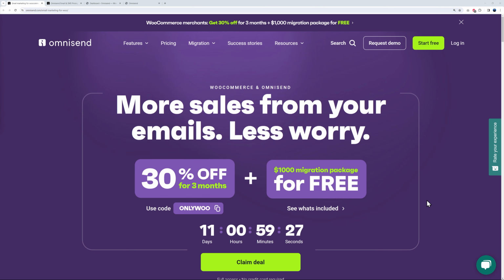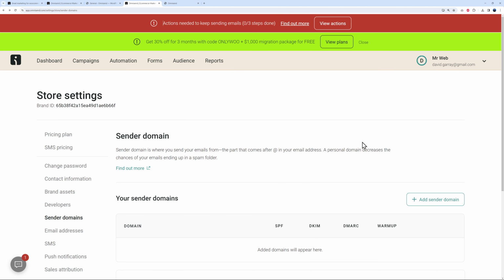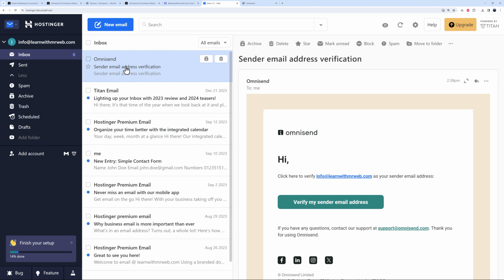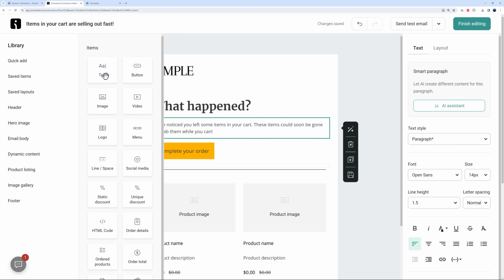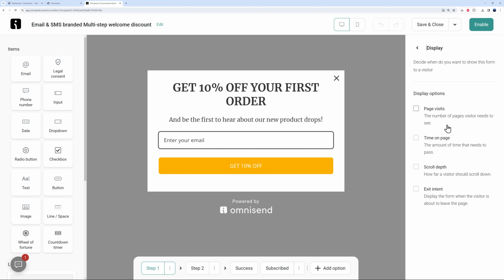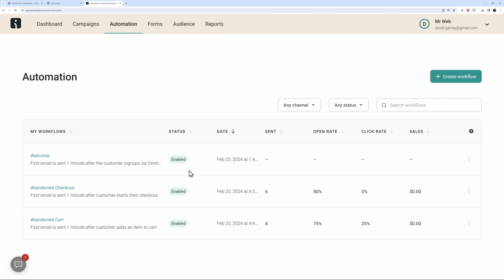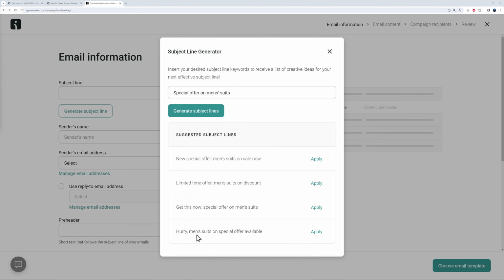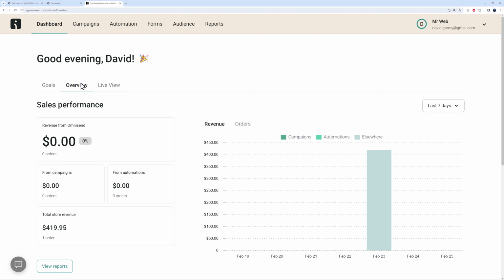Boost Your WooCommerce Sales with Omnisend | Step-by-Step Tutorial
🚀 Ready to supercharge your WooCommerce sales and take your e-commerce business to new heights? In this comprehensive tutorial, we'll walk you through the process of leveraging Omnisend – the ultimate marketing automation platform – to maximize your sales and grow your customer base. From setting up email campaigns to implementing targeted automation workflows, we've got everything you need to succeed. Let's drive more revenue together! 💰

🔧 Key Steps Covered:

Connecting Omnisend to WooCommerce: Learn how to integrate Omnisend seamlessly with your WooCommerce store to unlock powerful marketing capabilities.

Creating Email Campaigns: Discover how to design eye-catching email campaigns using Omnisend's intuitive drag-and-drop editor, complete with product recommendations, discounts, and personalized messaging.

Segmenting Your Audience: Segment your customer base based on behavior, preferences, and purchase history to deliver highly targeted and relevant marketing messages.

Setting Up Automation Workflows: Implement automated workflows, such as abandoned cart recovery, welcome series, and post-purchase follow-ups, to engage customers at every stage of the buying journey.

Analyzing Performance: Track the performance of your campaigns and automation workflows using Omnisend's robust analytics dashboard, and use insights to optimize your strategies for maximum impact.

Optimizing for Conversions: Fine-tune your marketing efforts to drive conversions and increase sales by experimenting with different messaging, offers, and campaign formats.

📹 Watch the Tutorial:
Follow along with our step-by-step tutorial as we guide you through each stage of using Omnisend to grow your WooCommerce sales.

📈 Grow Your Business:
Unlock the full potential of your WooCommerce store and drive exponential growth with Omnisend's powerful marketing automation tools.

If you found this tutorial helpful and informative, show your support by giving this video a thumbs up, sharing it with your fellow WooCommerce store owners, and leaving a comment with your thoughts and feedback!